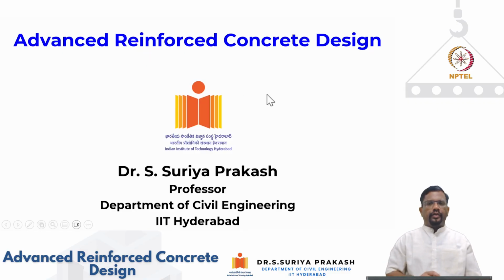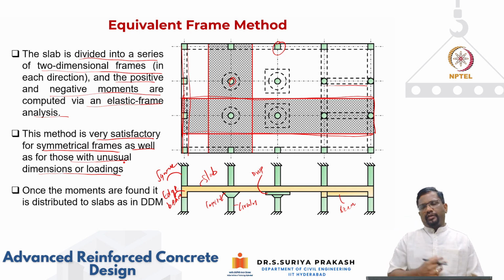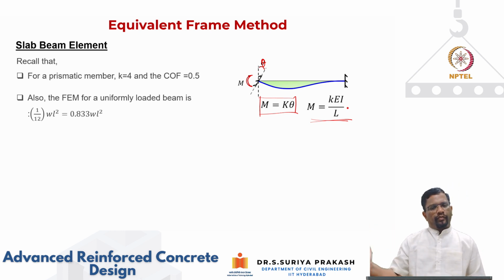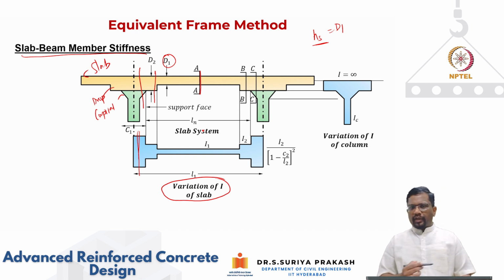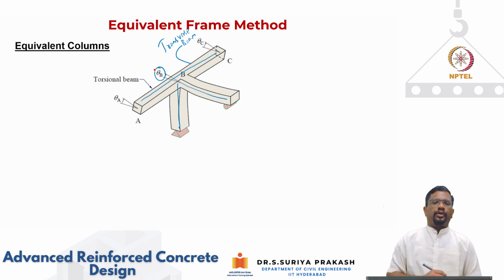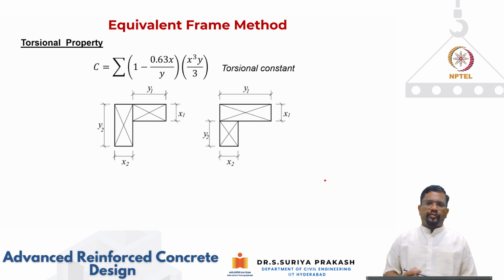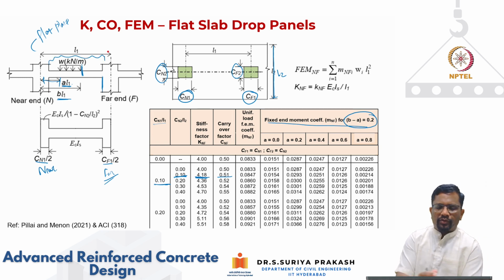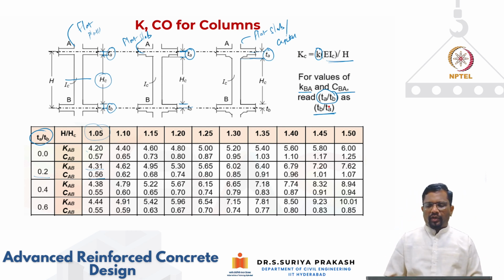Two way slabs - Equivalent Frame Method - Part 1